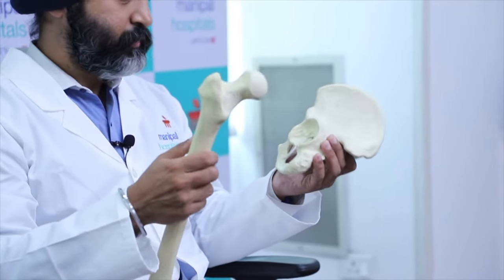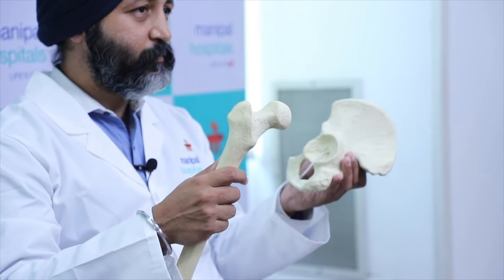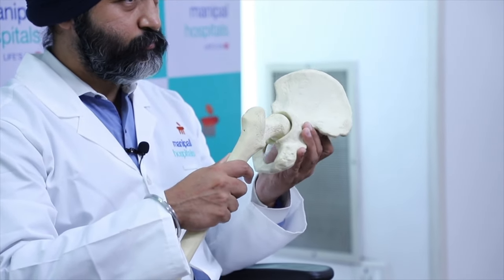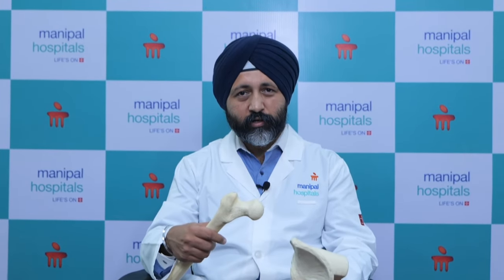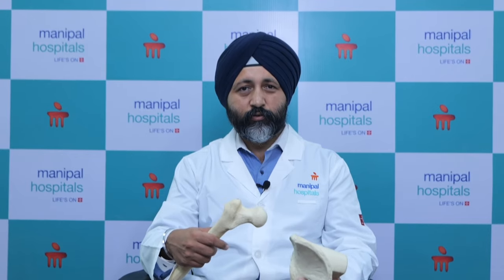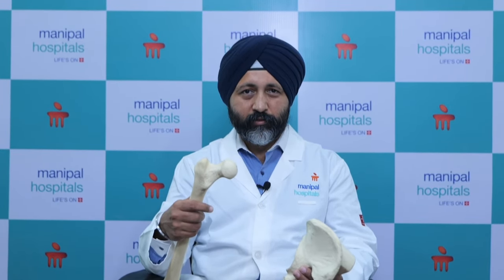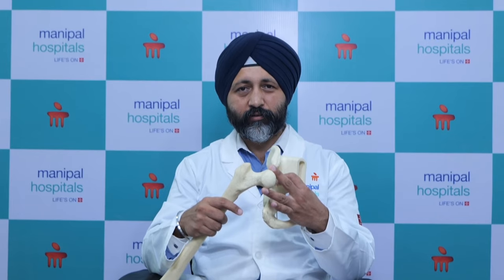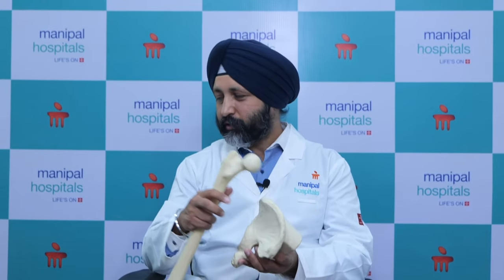Talk about Hip Replacement Surgery | Dr. Gurdeep Singh | Manipal Hospital, Gurugram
A damaged hip joint can restrict a person from carrying out an active life as well as daily tasks. What exactly is a hip replacement surgery? What all should you know before undergoing this procedure? Watch the complete video as Dr. Gurdeep Singh, Senior Consultant - Orthopaedics & Joint Replacement, Manipal Hospital Gurugram shares all about the procedure and post-surgery results of hip replacement.